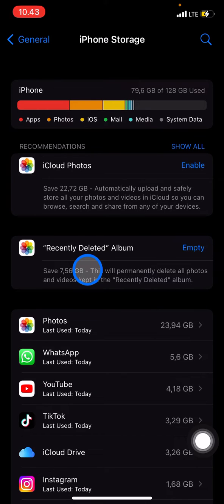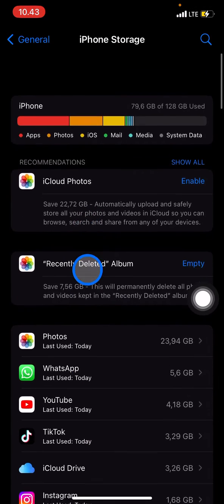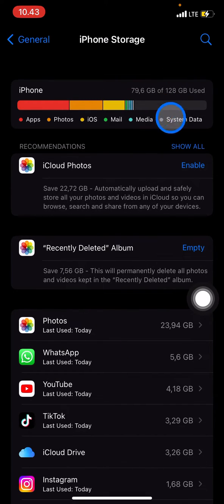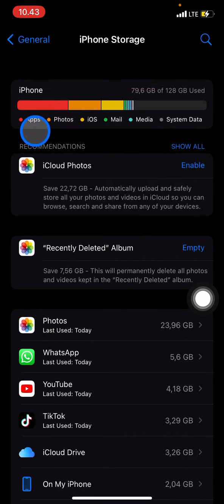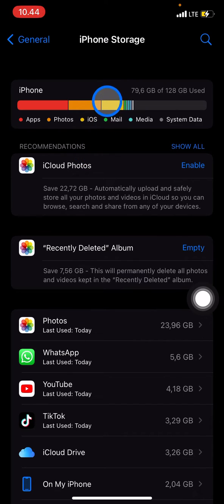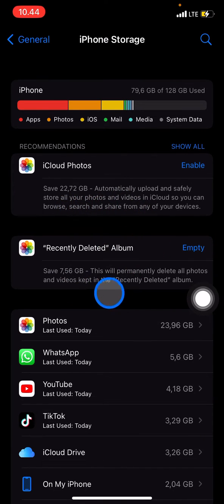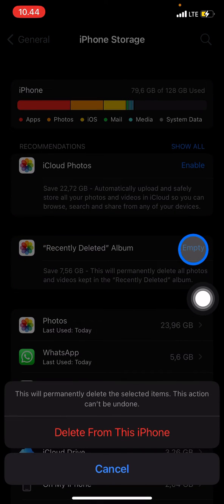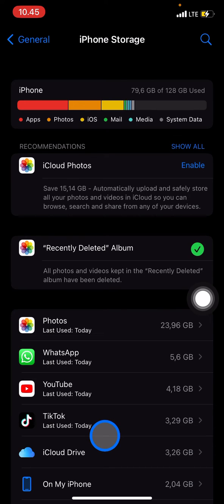How Much Storage Do You Need? How to Manage iPhone Storage Space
Wondering how much storage you take already on your iPhone? Go check it now by following this video. You can check the how much space available on your phone. If you already use too much space on your phone better you go check what your iphone recommand to do. Here is how to go into your phone storage.